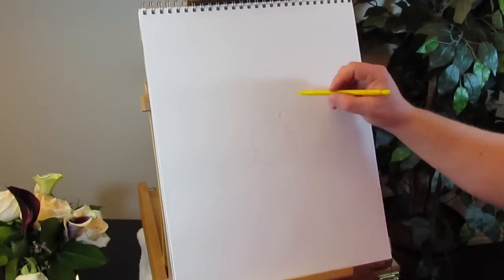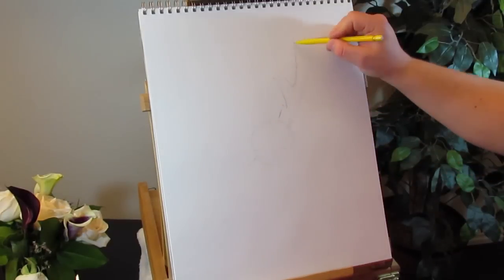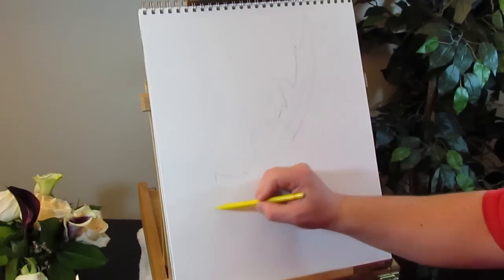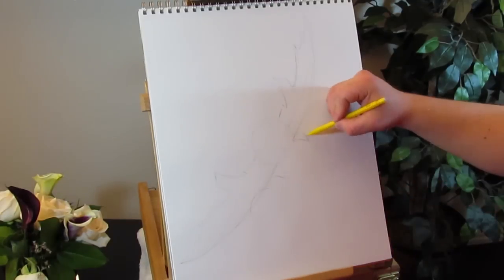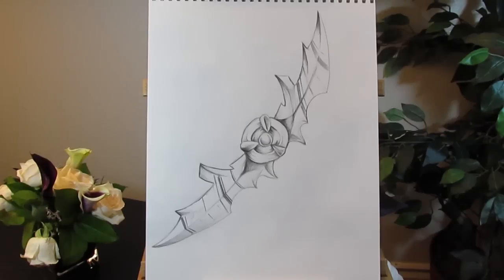How to draw Warglaive of Azzinoth, World of Warcraft (Time Lapse)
Sorry, a lot has been going on the past few days so we just have this quick 15min "filler" drawing for you.  More coming shortly!

This is an illustration of a Wargalive of Azzinoth from World of Warcraft.  It took me about 15 minutes to do.  Please thumbs up and comment if you like it!

Offshore: Never Means Forever by Hbeao